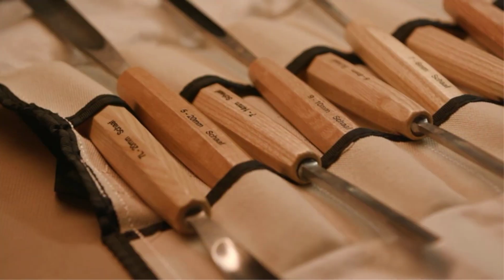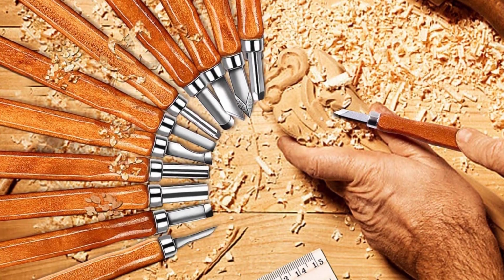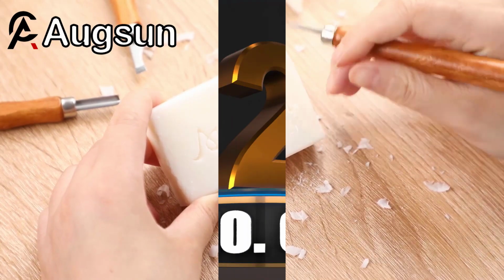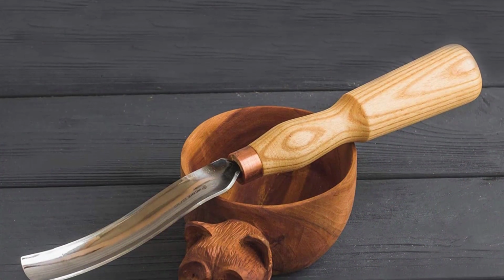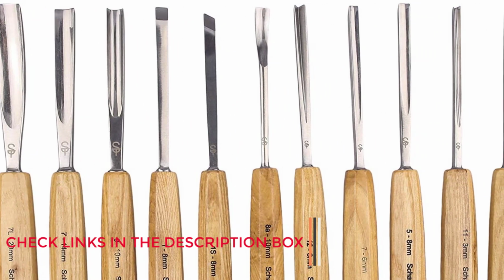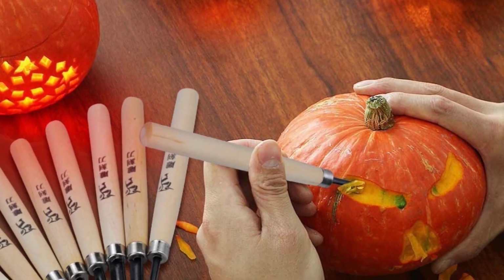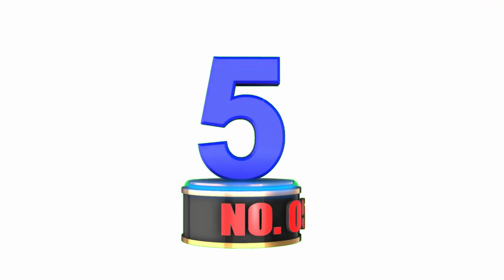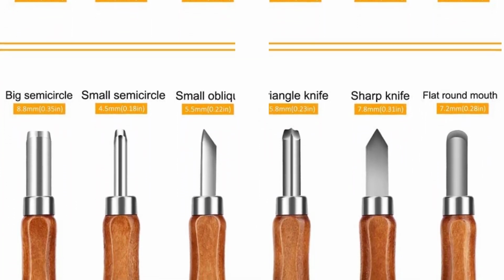Best Wood Curving Tools On Amazon || Top 5 Wood Curving Tools Review in 2022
~ Product Link ~
 1. AUGSUN Wood Carving Knife Set: